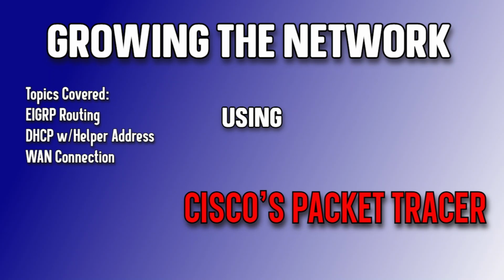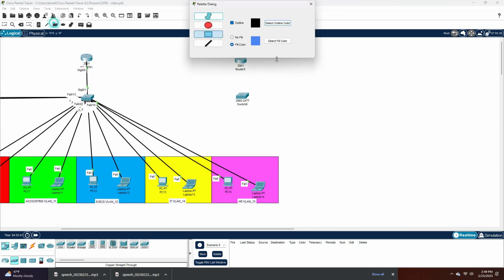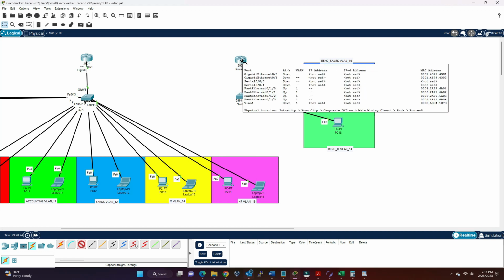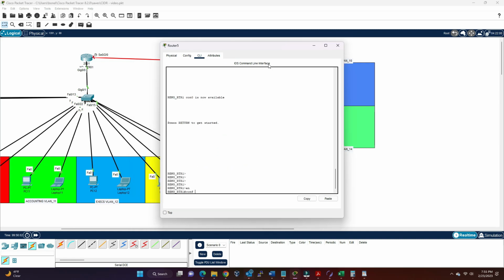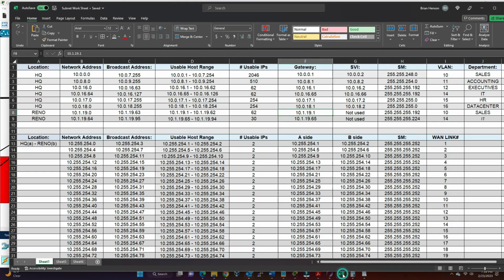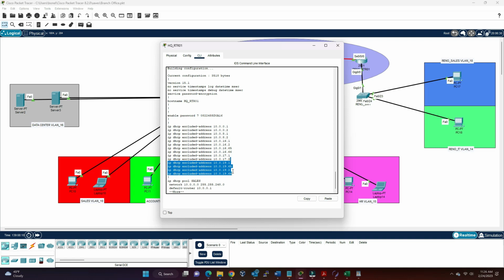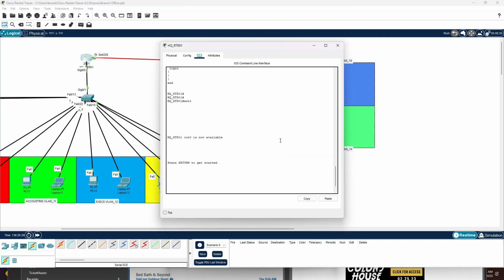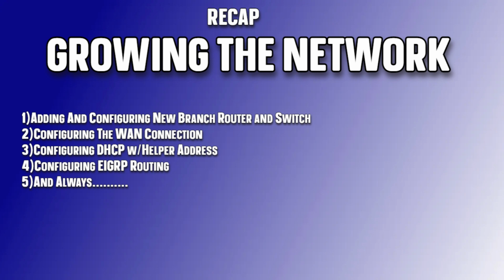Growing The Network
Network exercise using Ciscos packet tracer program. We are adding a remote office to the network we built in the previous CIDR exercise video. We will touch on WAN links, EIGRP routing, and DHCP using IP helper addresses.